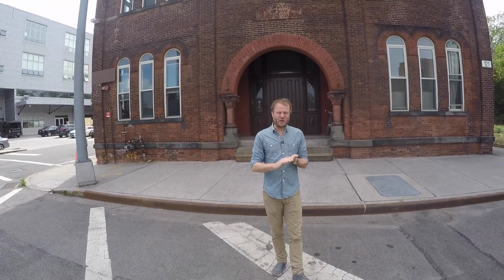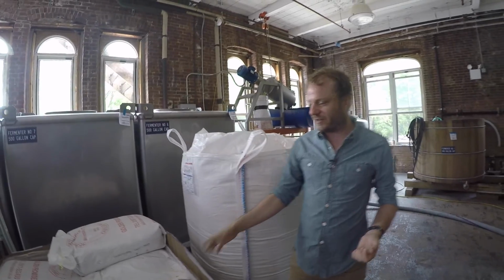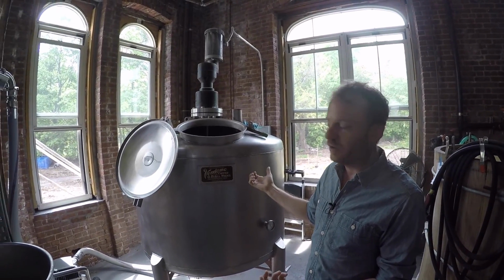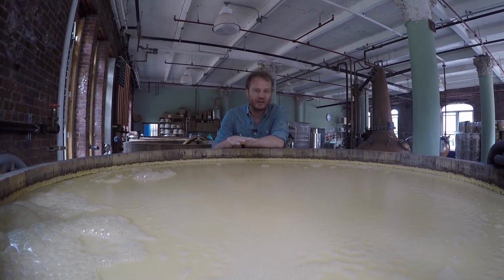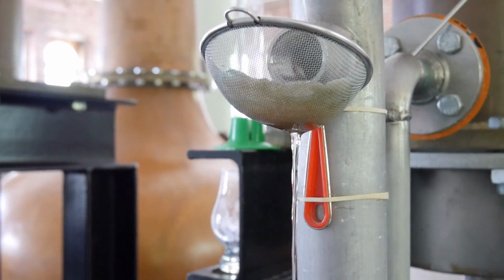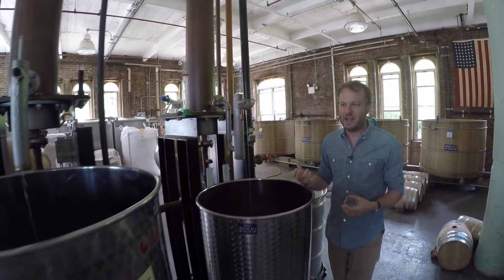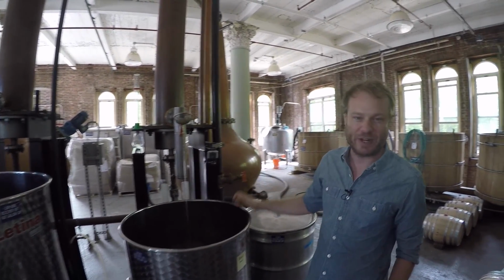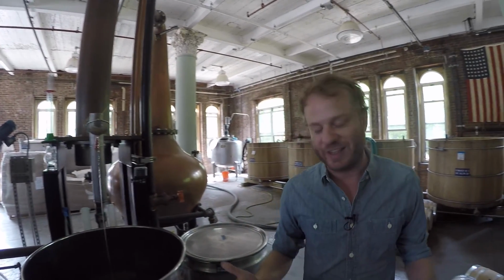Kings County Distillery in Brooklyn, NY, Part 2 - Distillery Tours with The Whisky Guy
Open just 6 years, Colin Spoelman and the team at the Kings County Distillery at the Brooklyn Navy Yard in Brooklyn, NY are using a mix of Scotch and Bourbon techniques to make unique whiskies.  In Part II, look inside the distillery and see how Collin makes his whiskey.  Follow along as The Whisky Guy visits the Kings County Distillery in Brooklyn, NY!

Thank You Patrons!  Your support makes these videos possible.  To learn more about becoming a Patron, get exclusive content, and keep The Whisky Guy free and ad-free,

The Whisky Guy reminds you to enjoy your whisky/whiskey responsibly!